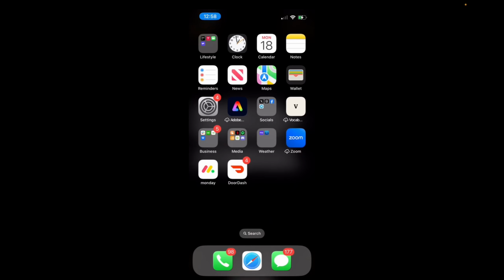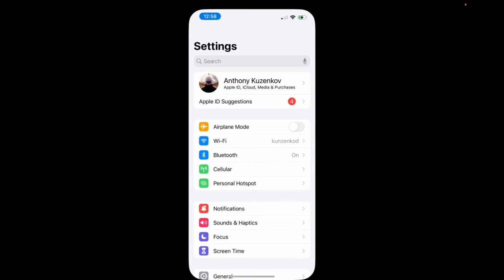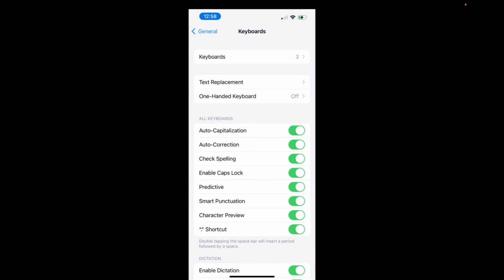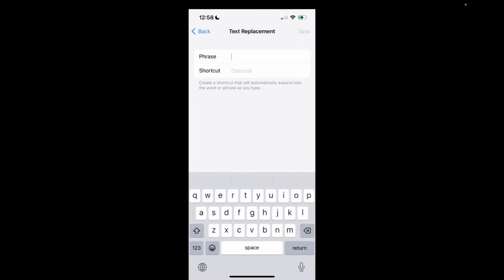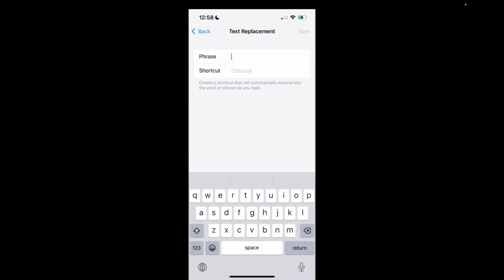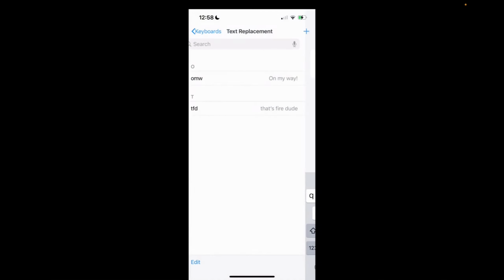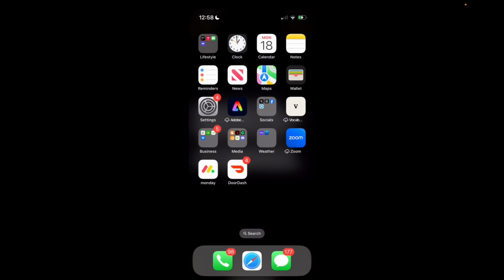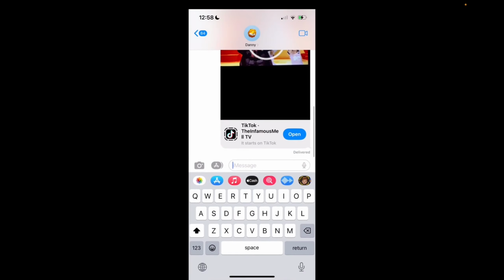How To Text Faster On iPhone - iPhone 2024!